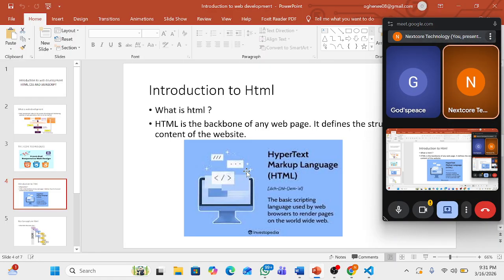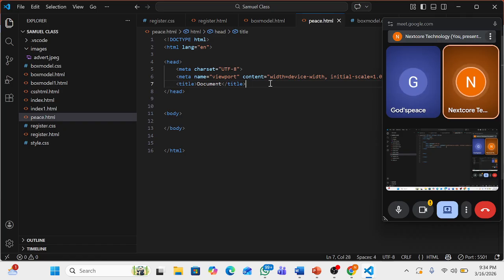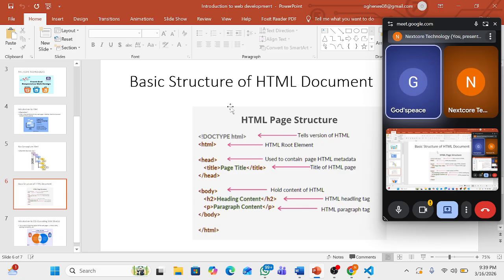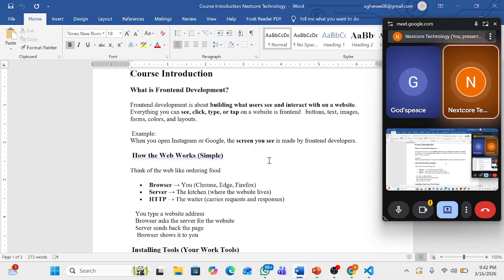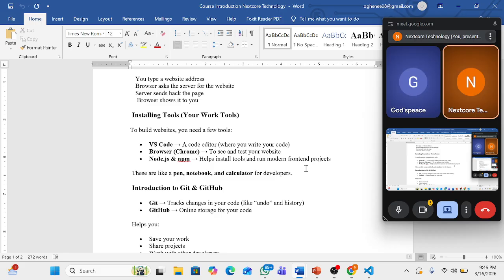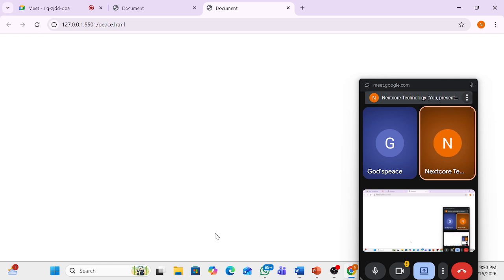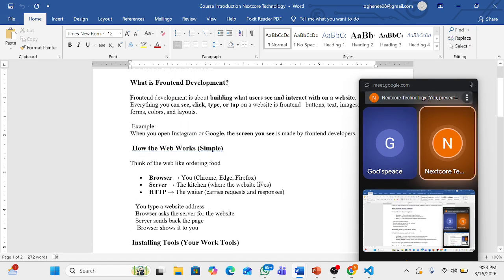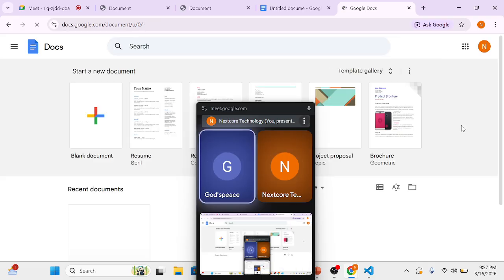Introduction to web developement part two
This is for everyone that want to learn web development